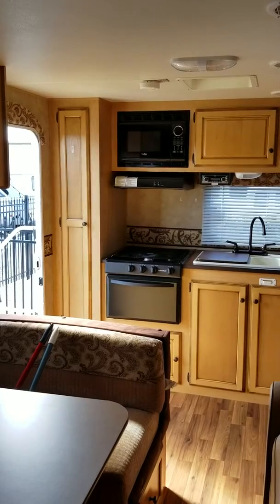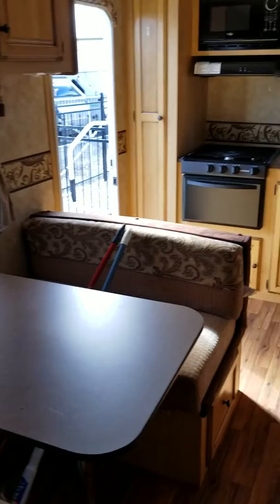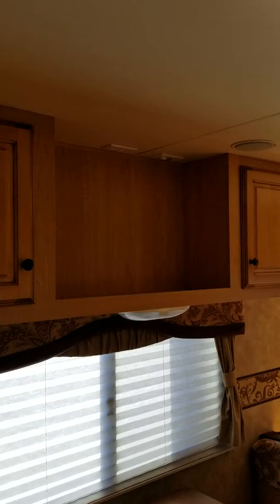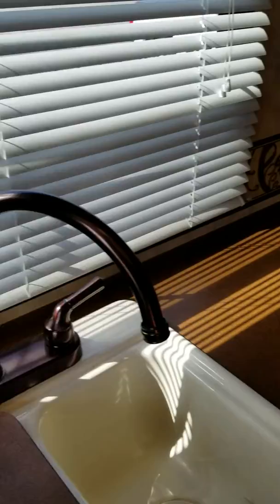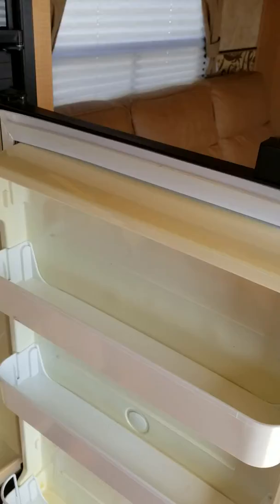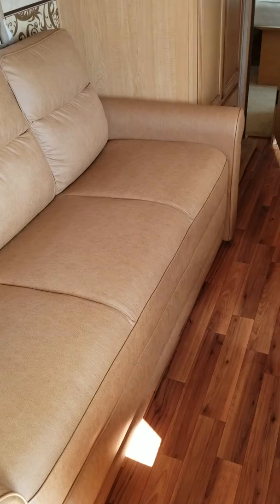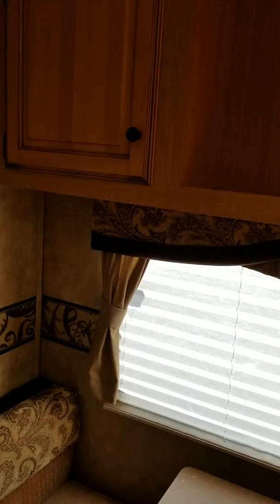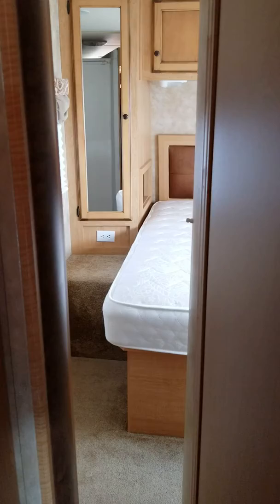Hurst 28' travel trailer for sale